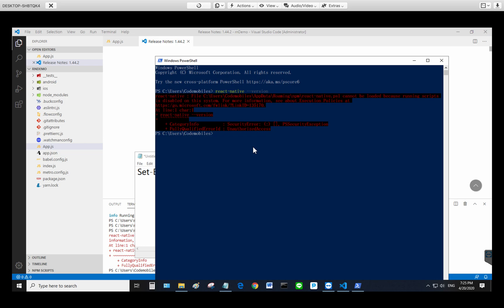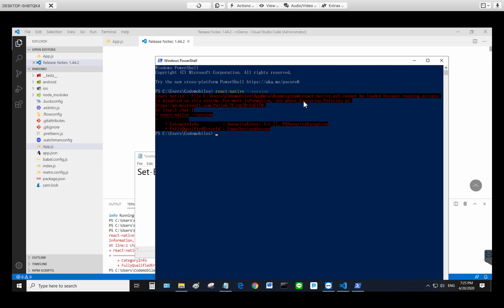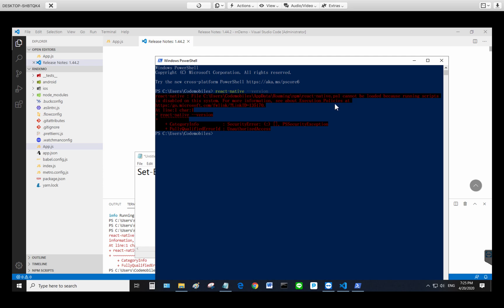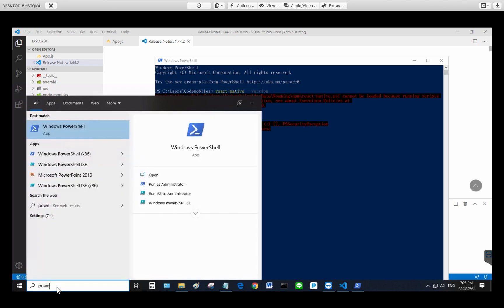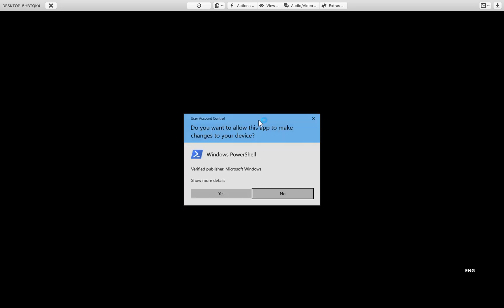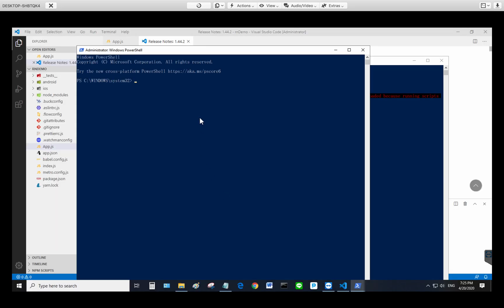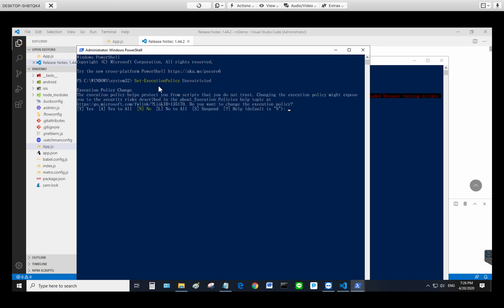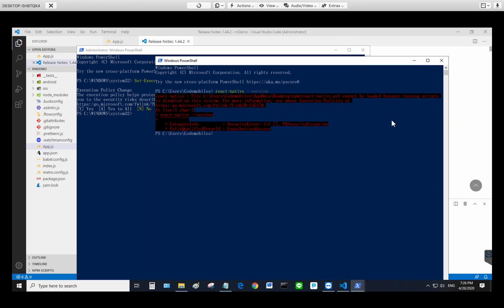PowerShell Fix Error - Execution Policy Restricted (English Ver.)